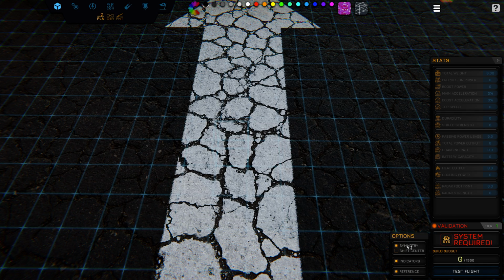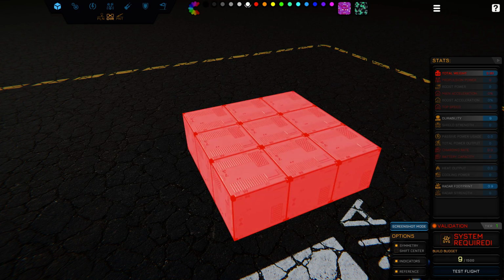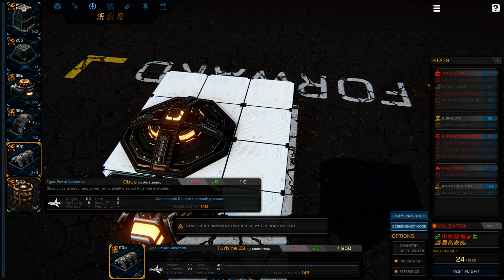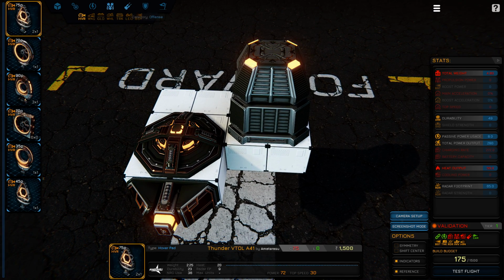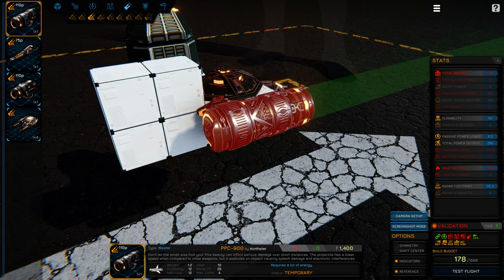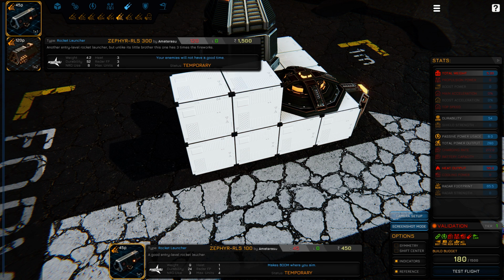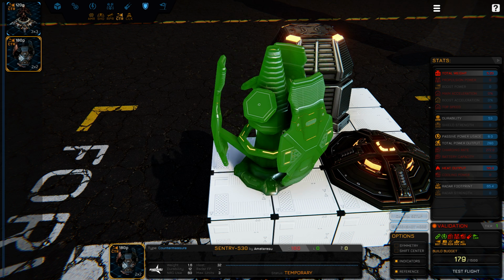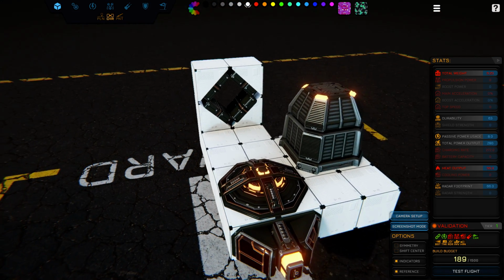DRONE | Drone Editor Guide/Walkthrough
Guide also includes which parts function & which don't at the moment.

This video was made and uploaded on 8th of November 2020. Don't shit on me when the guide is outdated lol ;p

0:26 - Controls/Basic UI & Blocks
4:33 - Components
8:54 - Movement
11:21 - Weapons
15:28 - Extra Components/Defensive systems
17:30 - Basic Building Tips
19:30 - Controls Review